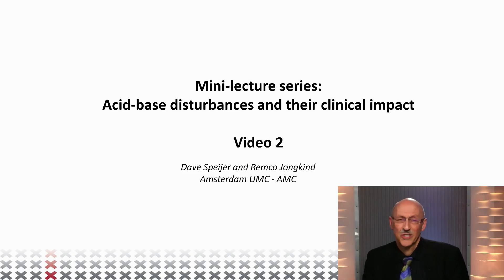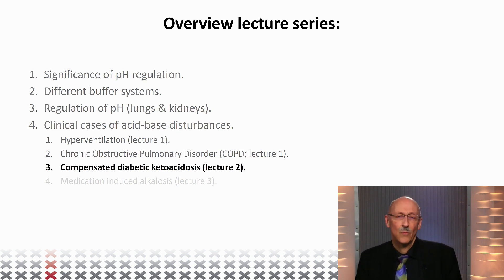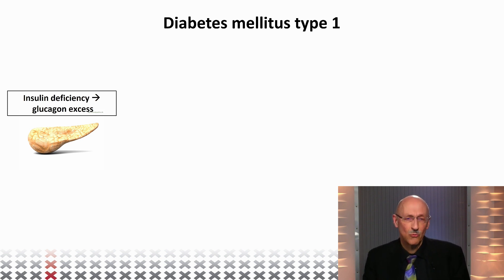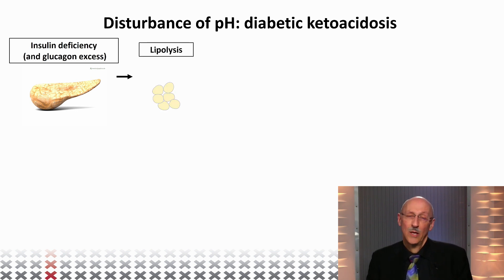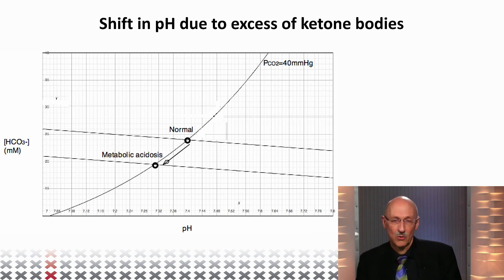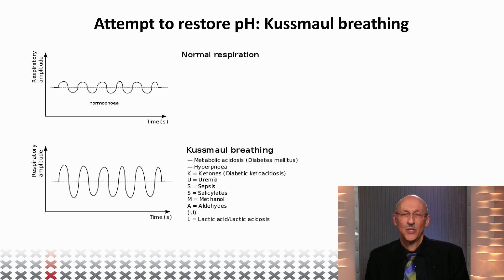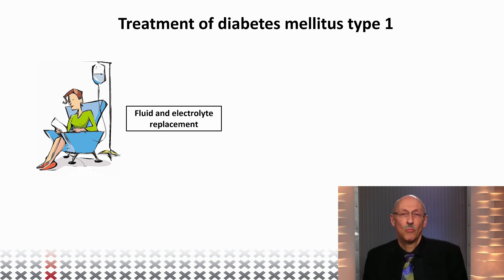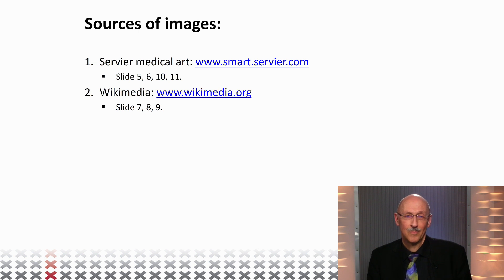Acid-base disturbances mini-lecture (2/3): diabetes melitus type 1 and Kussmaul breathing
This video will cover:
1. How diabetes melitus type 1 can cause a metabolic acidosis due to an excess of ketone bodies.
2. How the body tries to compensate this acidosis with Kussmaul breathing.
3. How to treat this metabolic acidosis.

Bullet point summary:
-Diabetes melitus type 1 is caused by an insulin deficiency and glucagon excess. This leads to reduced glucose uptake by the cells and increased glycogen breakdown by the liver.
-This insulin deficiency and glucagon excess also leads to increased release of free fatty acids (FFA) and the synthesis of ketone bodies from these FFA.
-These ketone bodies cause the blood pH to drop, leading to a metabolic acidosis.
-The body tries to bring back the blood pH to normal levels by breathing deeper and exhaling more carbondioxide (Kussmaul breathing).
-If Kussmaul breathing is not sufficient to compensate the pH shift the patient may end up in a coma or even die.
-Treatment consists of fluid and electrolyte replacement and insulin administration.

Bullet point summary previous mini-lecture:
-Physiological pH is 7.4.
-When your pH is higher than 7.4 you have a metabolic alkalosis or respiratory alkalosis.
-When your pH is lower than 7.4 you have a metabolic acidosis or respiratory acidosis.
-Blood pH is mainly buffered by the phosphate, hemoglobin and carbonate buffers.
-Phosphate and hemoglobin are closed buffer systems. The constituents of the buffers are not exchanged with the environment.
-The carbonate-bicarbonate buffer is an open buffer system. The constituents of the buffer are exchanged with the environment. This is done by the kidneys and by the lungs.
-Davenport diagram is an often used tool to evaluate acid-base disturbances.
-Hyperventilation causes a drop in carbondioxide levels in the blood, leading to a rise in pH.
-COPD causes a rise in carbondioxide levels, leading to a drop in pH.